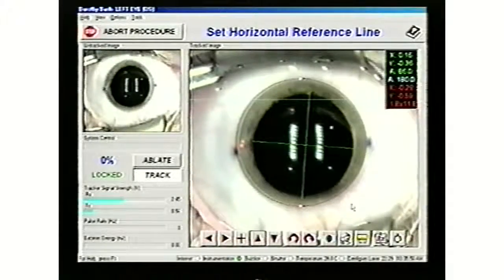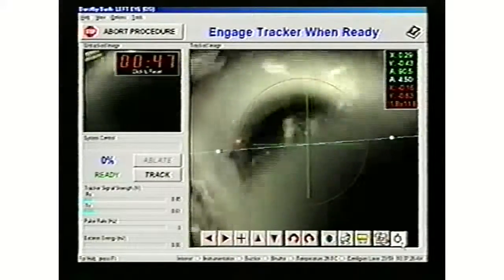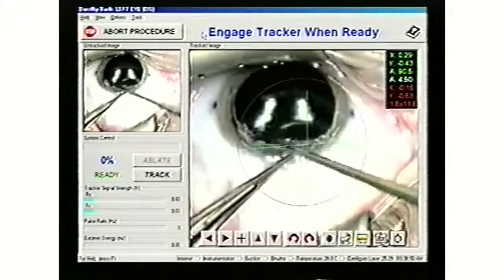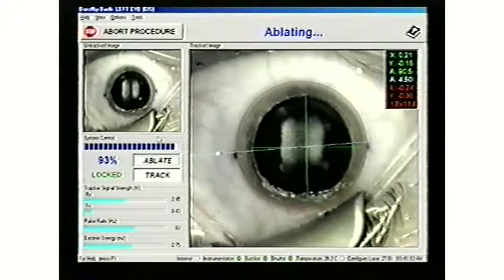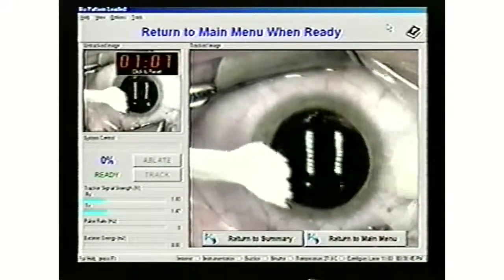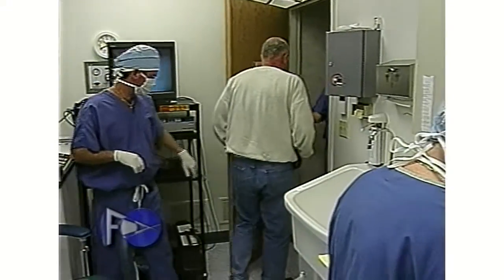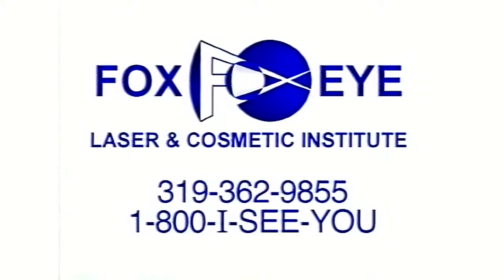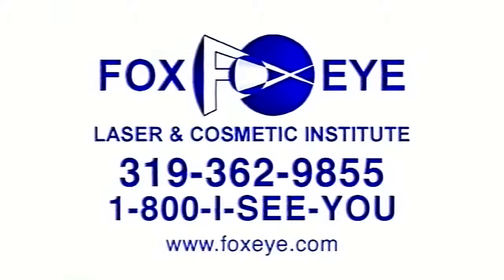Dr. Lee Birchansky performs eLASIK in this documentary 2003.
This is an educational documentary video showing an eLASIK surgery in real time.  Dr. Lee Birchansky was the first doctor in Cedar Rapids Iowa to introduce Laser vision correction.  Dr. Birchansky has performed tens of thousands of eye surgeries over the last 23 years.